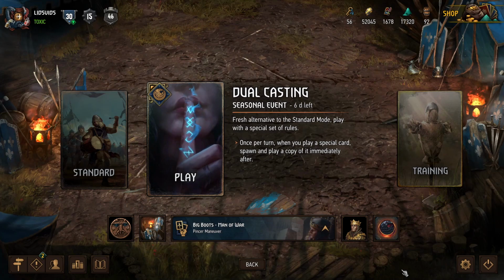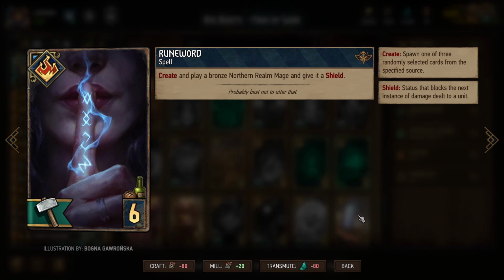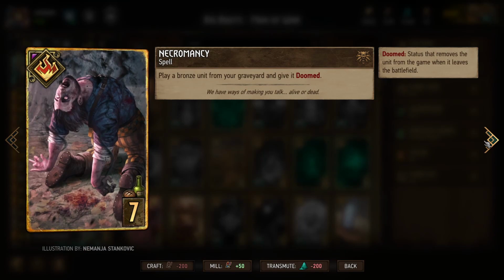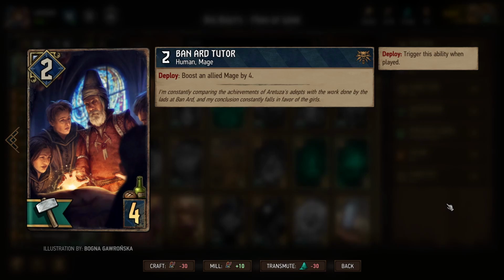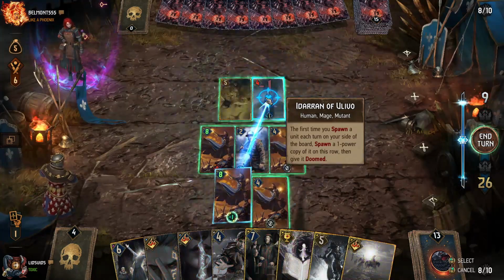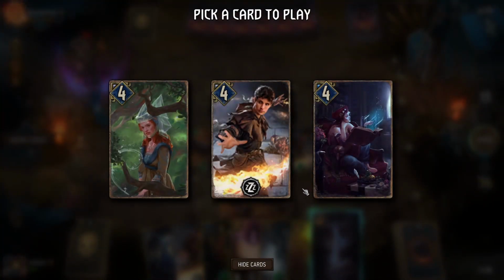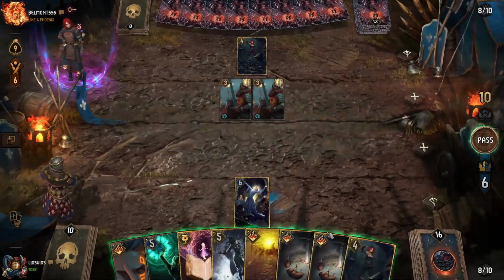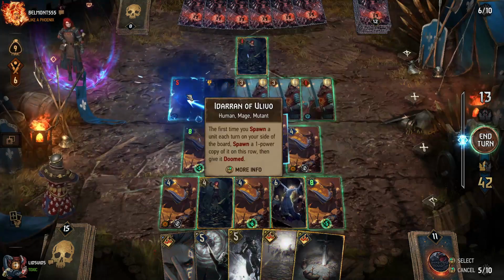MAGES ARE UNSTOPPABLE - DUAL CASTING GWENT SEASONAL EVENT NORTHERN REALMS DECK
0:00 Intro
0:28 Deck Composition
5:16 Syndicate Firesworn

DECK COMPOSITION:
Faction: Northern Realms
Leader Ability: Pincer Maneuver

Cards:
Oneiromancy x1
Amphibious Assault x1
Gerhart of Aelle x1
Triss: Telekinesis x1
Korathi Heatwave x1
Land of a Thousand Fables x1
Yennefer: Conjurer x1
Princess Pavetta x1
Necromancy x1
Reinforcements x1
Runeword x2
Artefact Compression x1
Damned Sorceress x1
Cintrian Spellweaver x2
Pact x2
Aretuza Adept x2
Kaedweni Knight x2
Ban Ard Student x2
Ban Ard Tutor x1